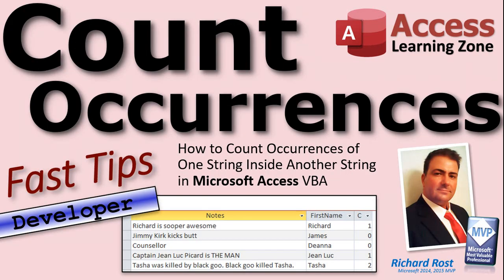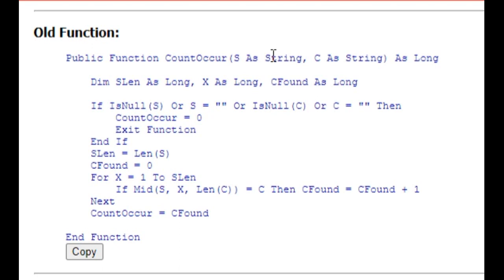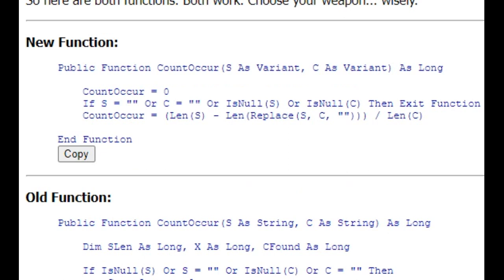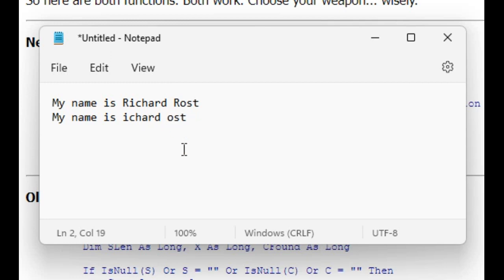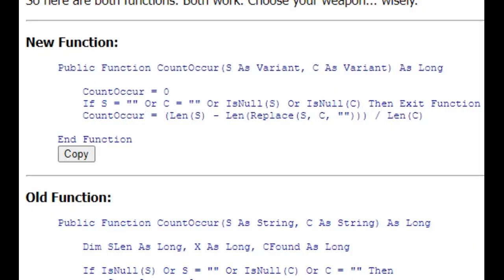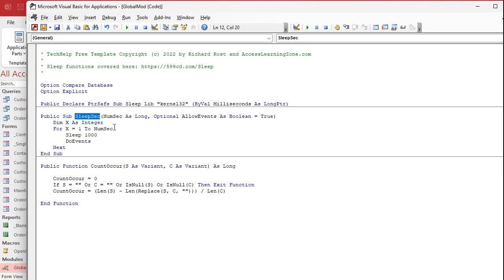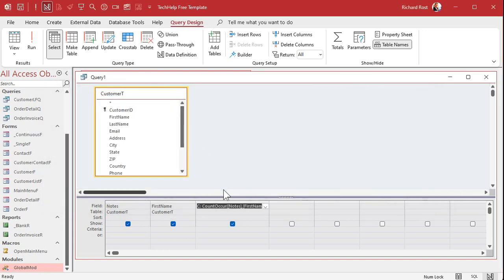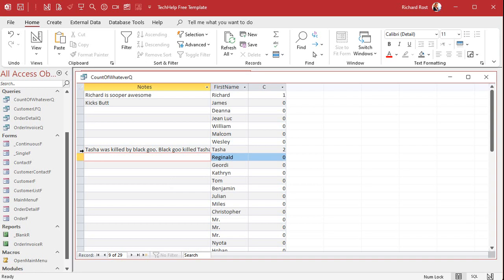How to Count Occurrences of One String Inside Another String in Microsoft Access VBA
In this video, I'm going to teach you how to count the instances of one string occurring inside another string. For example if the big string is "Hello there. How are you today?" and you want to count the number of times the letter "o" appears, you'll get a result of 4.